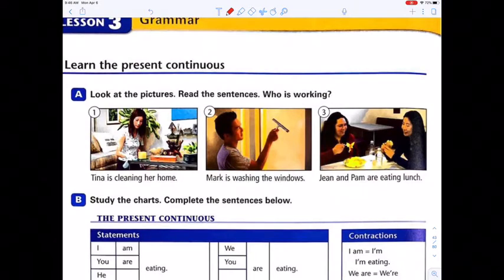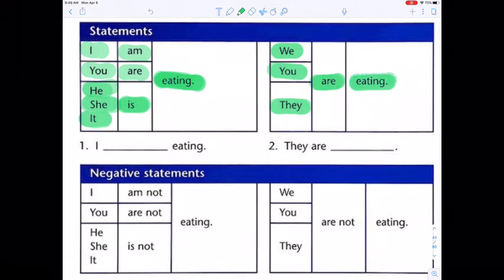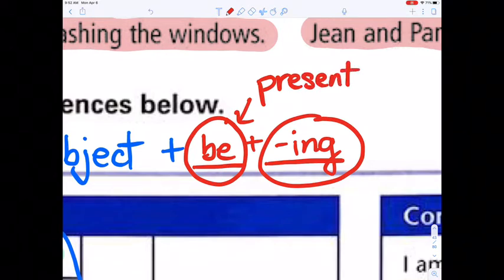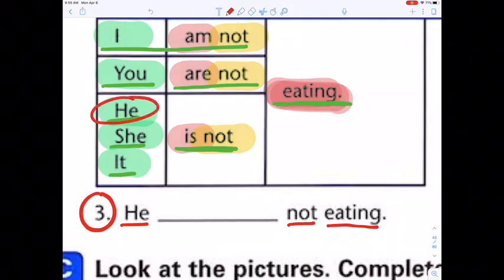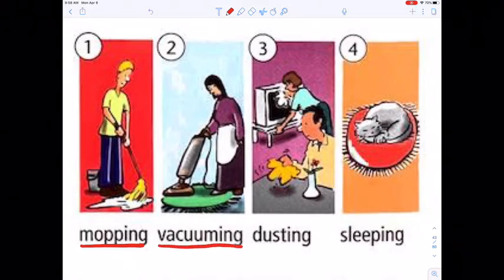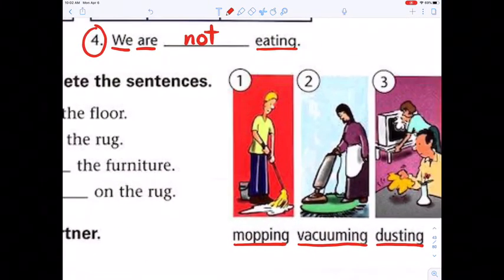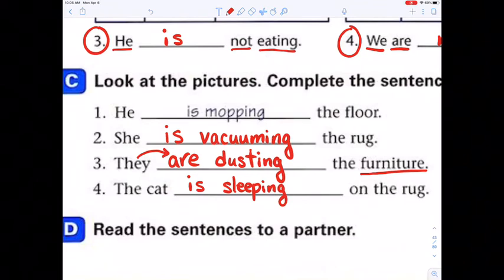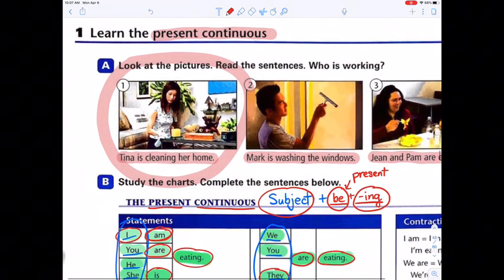Horton House textbook April 6, 2020